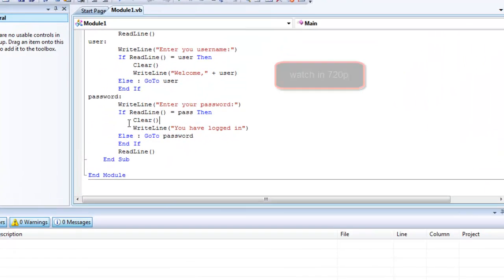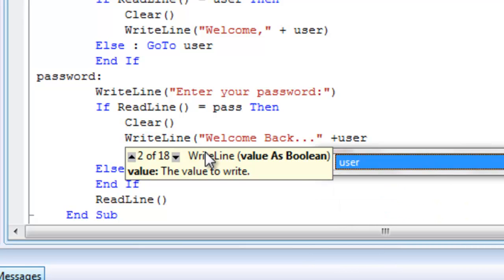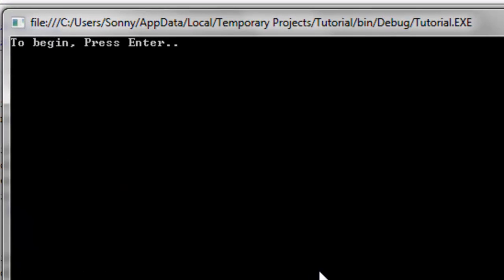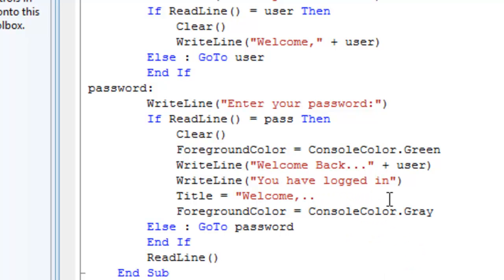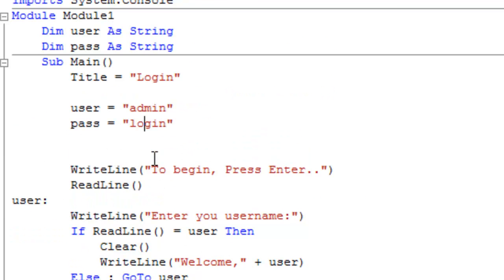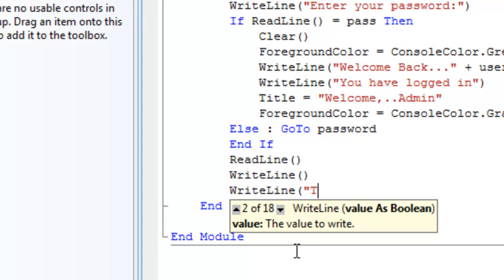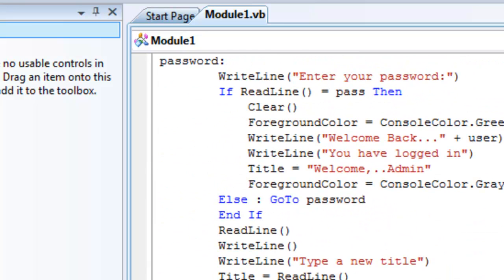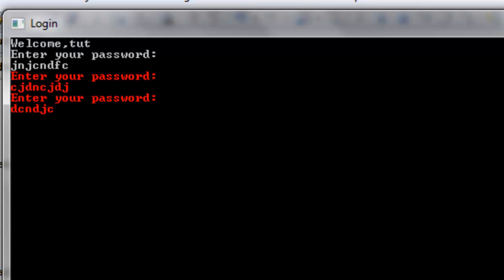Console Application Tut -Login Prt 2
Learning VB Console Apps.